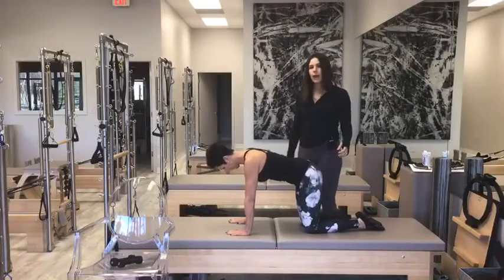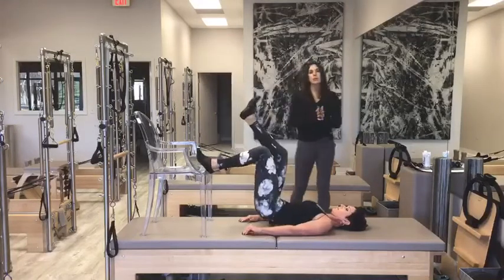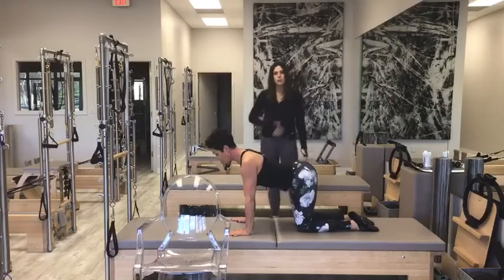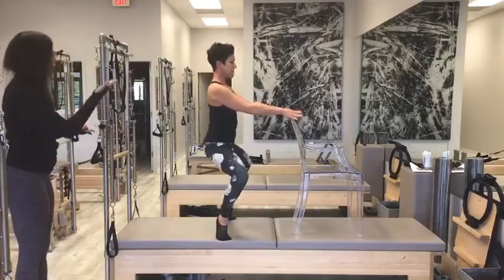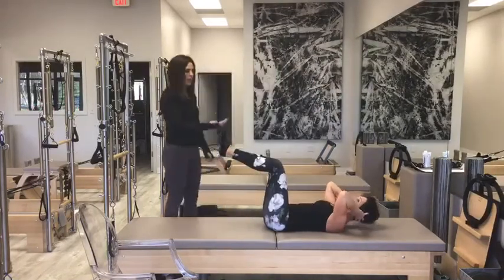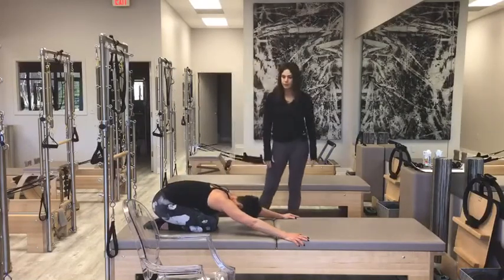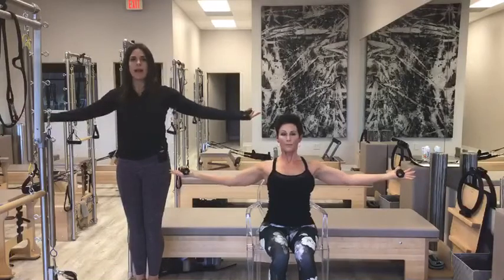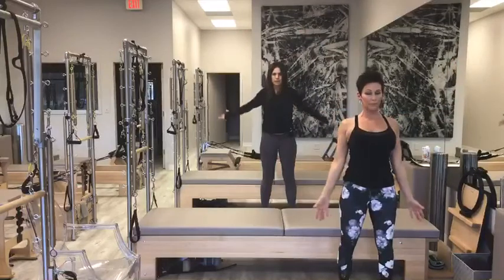JPilates Rockford Advanced Mat Class 2 (60 minutes)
Join JPilates and the owner, lead instructor, Sayward Bennett for this challenging Advanced Mat Class.

Props used: chair and small hand weights (2lbs or 3 lbs)

You will be challenged with deep core and glute work! This class moves at a steady, challenging pace.

Be sure to have taken intermediate classes to be familiar. When needed take breaks and join in when you can. Always listen to your own body!

So grab your mat and let’s workout!

JPilates Rockford is a local, independently owned and operated, full Pilates apparatus studio in Rockford, IL.

We are offering online classes to keep in contact with clients and support others in their fitness journals during the stay a at home mandate of COVID-19.

We’ve partnered up with Rockford Art Deli to offer JPilates tshirts to help us during this time while our studio is closed.  art